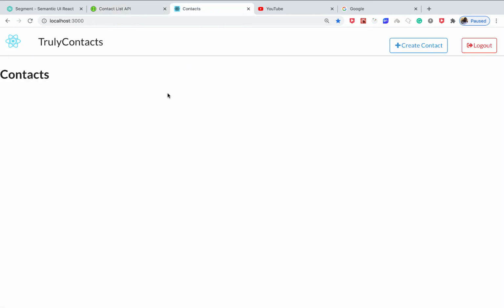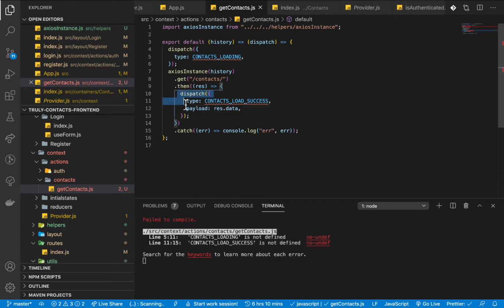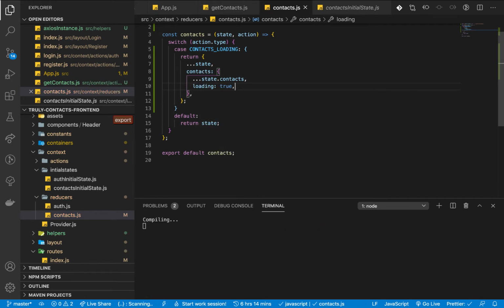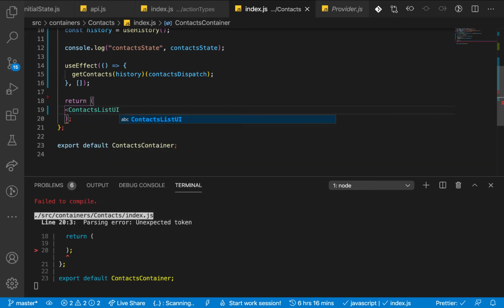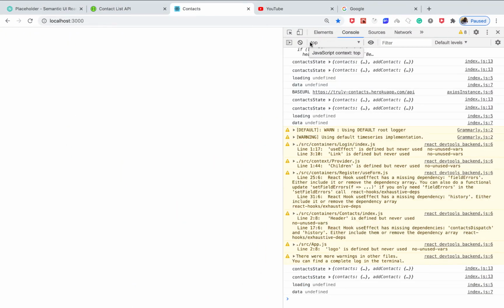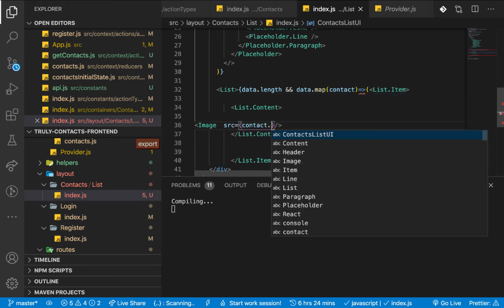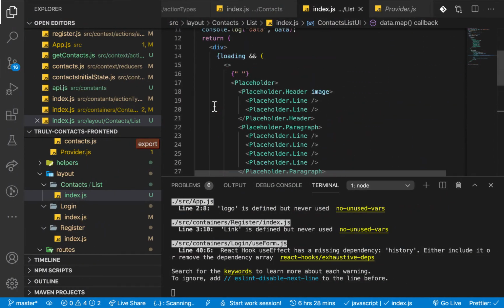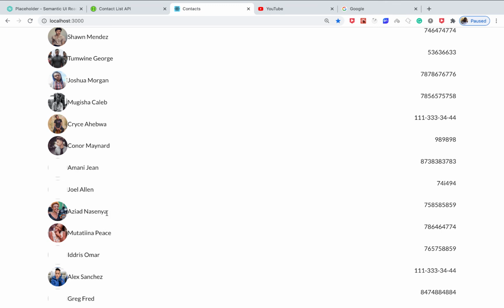React Context API Tutorial. Get data from rest API .(Fetching Contacts). Tutorial #13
React Context API Tutorial.  Get data from rest API. (Fetching Contacts).  Fully featured React Project Tutorial #13

BACKEND API Tutorials.

BACKEND API Documentation.